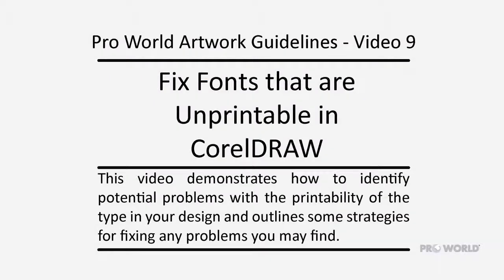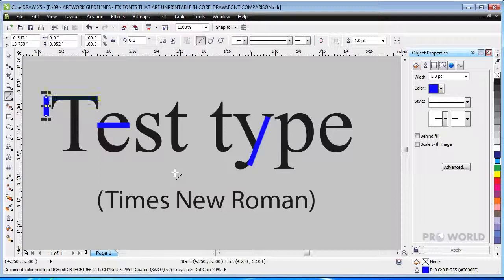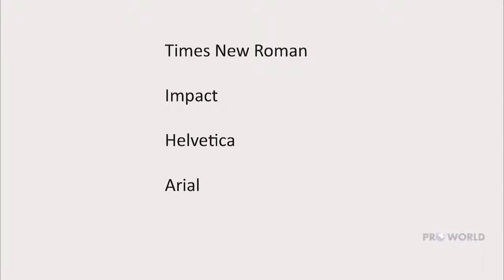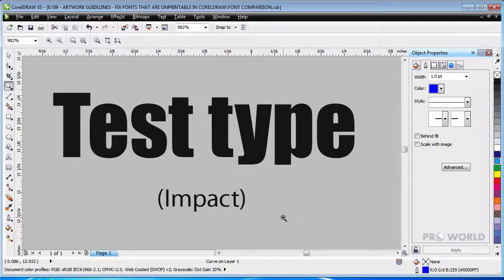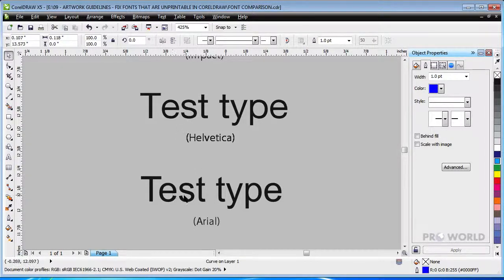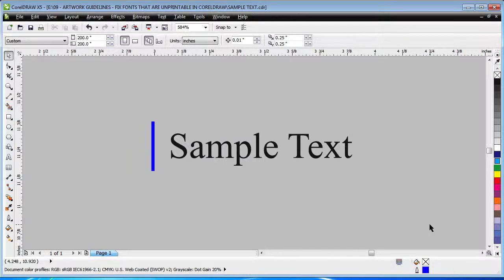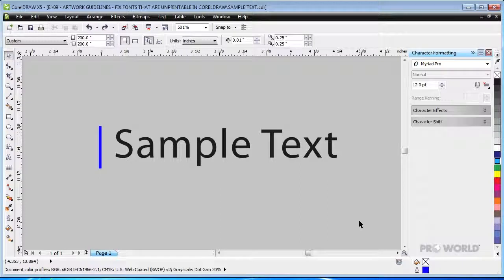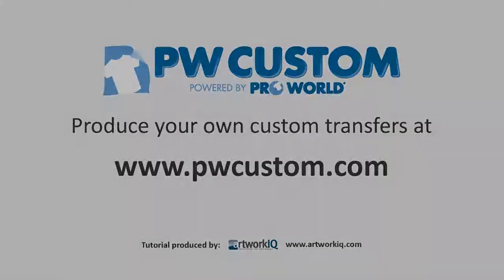How To Fix Text Not Meeting Art Guidelines In Corel Draw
Describes Common issues with text and offers some quick strategies for fixing them when using Corel.